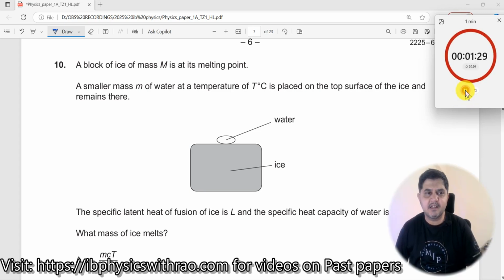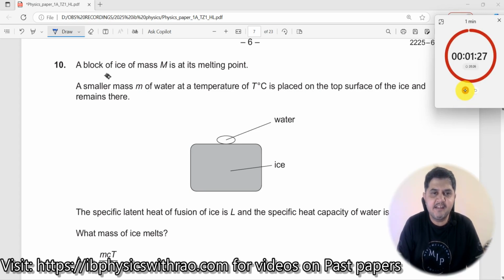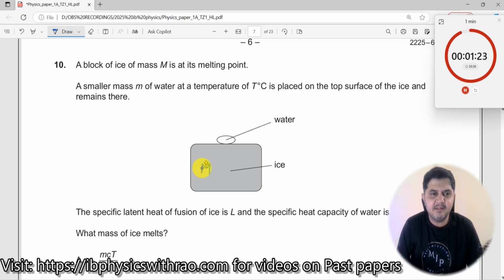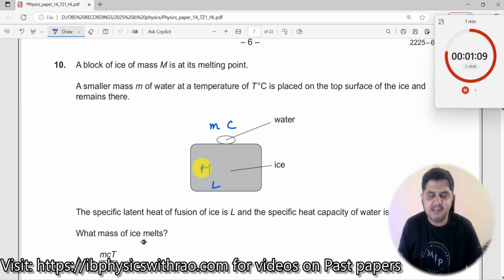10. A block of ice of mass M is at its melting point. A smaller mass m of water at a temperature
A block of ice of mass M is at its melting point.
A smaller mass m of water at a temperature of T °C is placed on the top surface of the ice and
remains there.